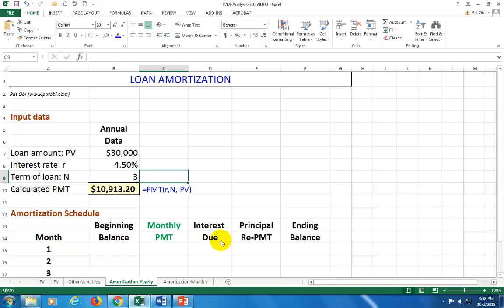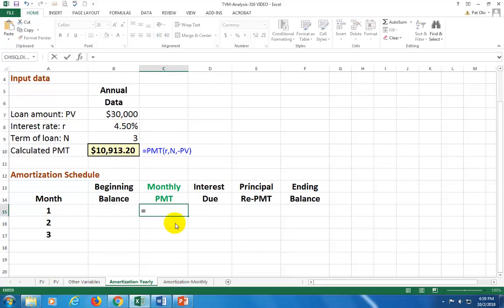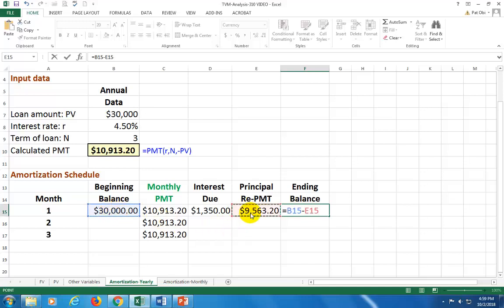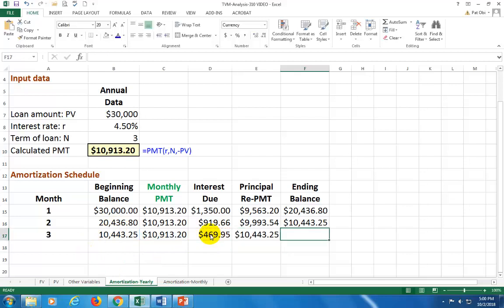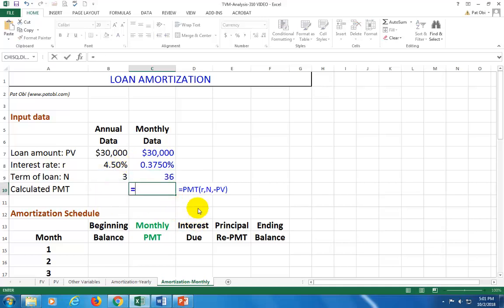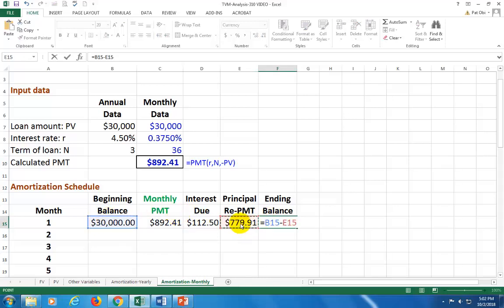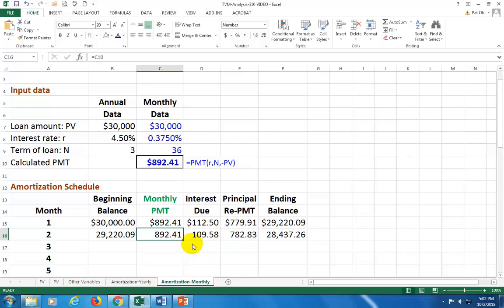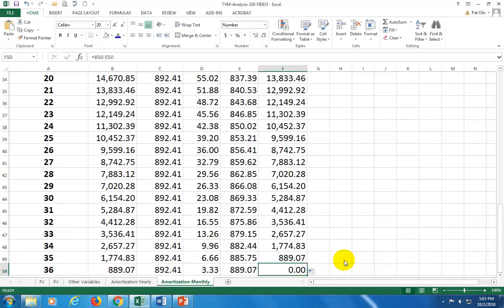Loan Amortization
A spreadsheet demo of annual and monthly loan amortization schedules.